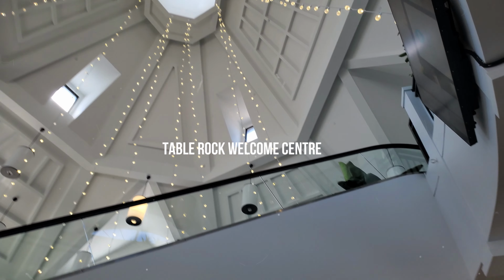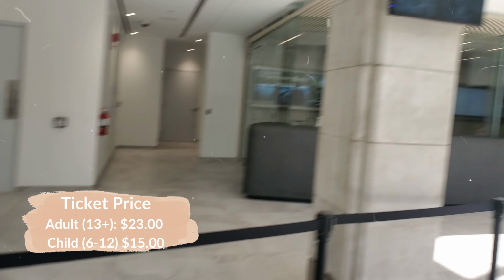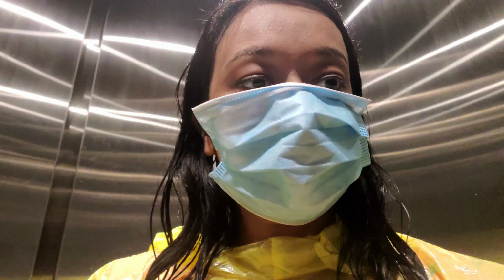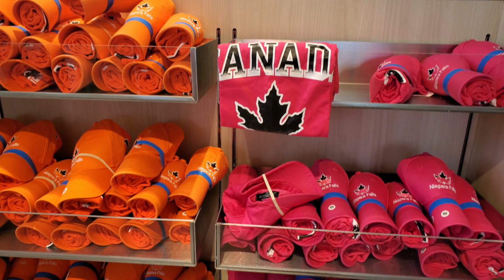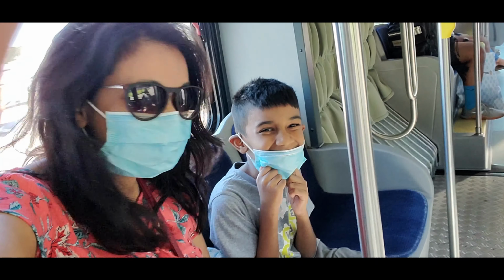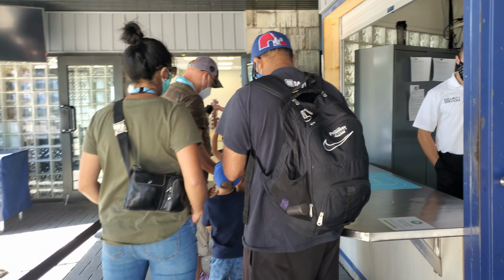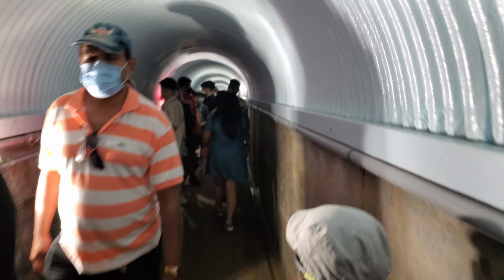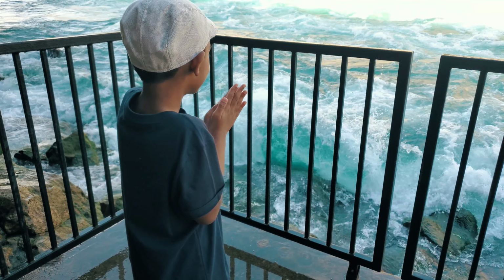NIAGARA FALLS 2020 I Journey Behind the Falls & White Water walk I Best places to visit in Canada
Do you know why Niagara Falls is called, "Falls" and not "fall"?

Because there are three falls all together! From Niagara, Ontario (a province in Canada), you can see the best view of all three of them. This video will help you to plan your day trip to Niagara with every detail you need to know before visiting.

0:00 - Intro
0:55
2:21 - Journey Behind the Falls
4:05 - Crazy view of the falls
6:34 - White water walk

✌For best resolution go to the settings and then go to "Quality" and then select "1080p60"

++Important Links ++

+If you want to buy passes for all the major attractions and save money go to this link NIagara falls adventure pass

🌼🌿Do you love wild flowers and tiny foliage? WOW! we are like soulmates! kinda.. 🙋‍♀Too INFJ to meet up real people and actually have a social life lol. So stalk me virtually 😀Instagram: @zakrezinsta

Do you love wild flowers and tiny foliage? WOW! we are like soulmates! kinda.. 🙋‍♀

Too INFJ to meet up real people and actually have a social life lol. So stalk me virtually 😀